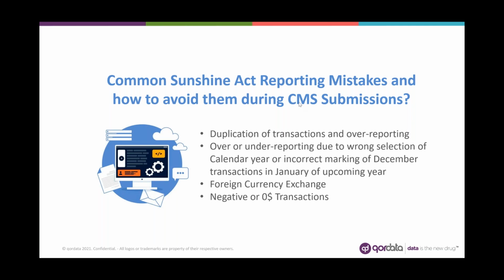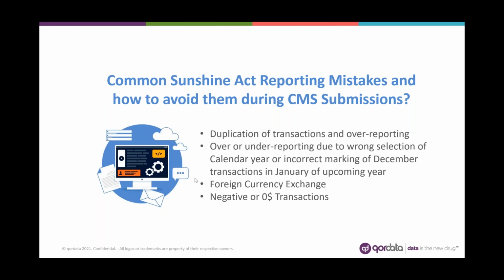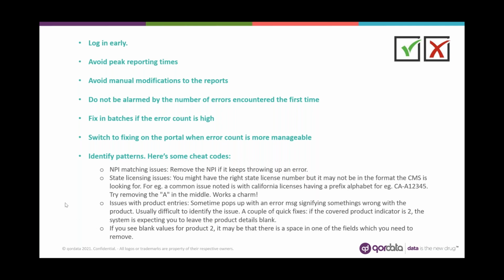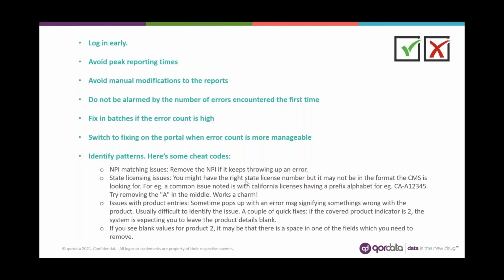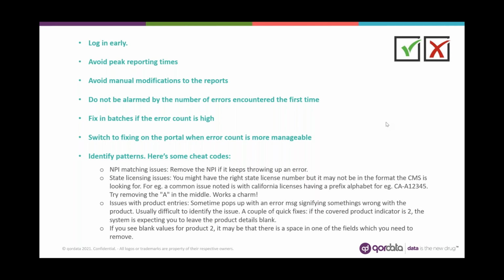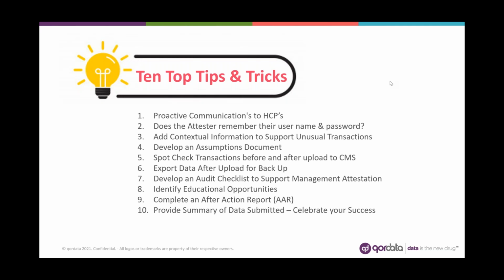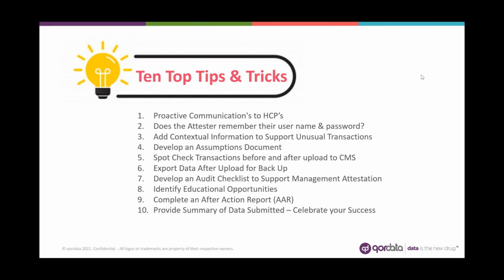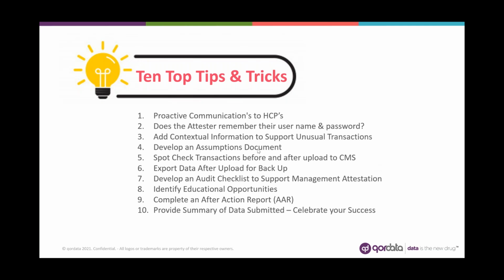Open Q&A for CMS Submissions - 4